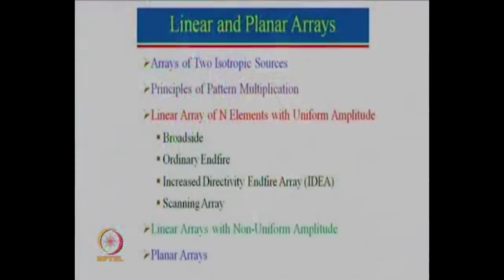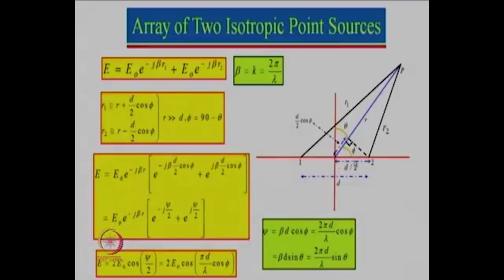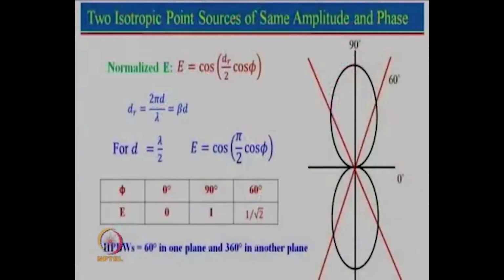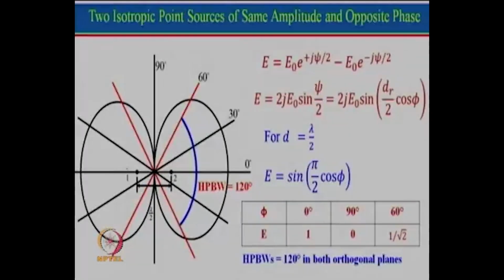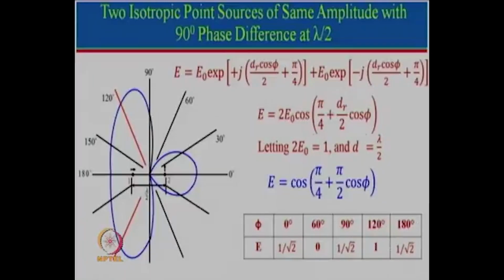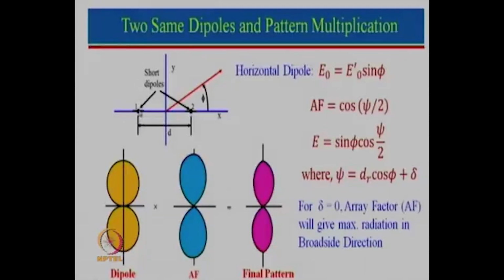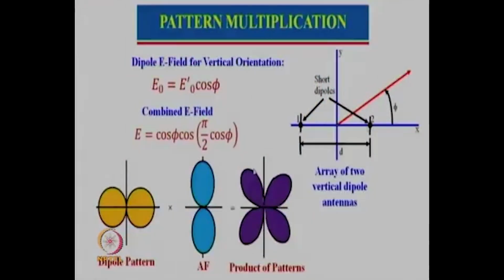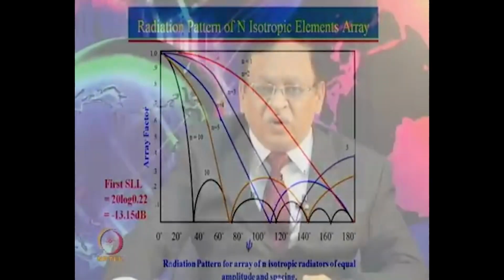Lecture 15 : Linear Arrays-I